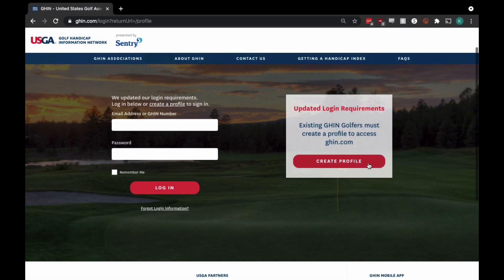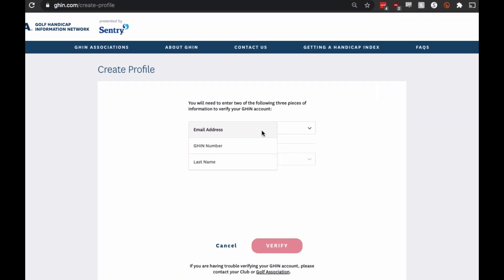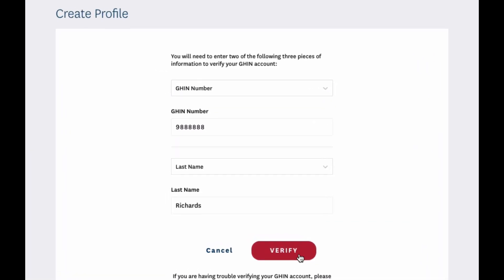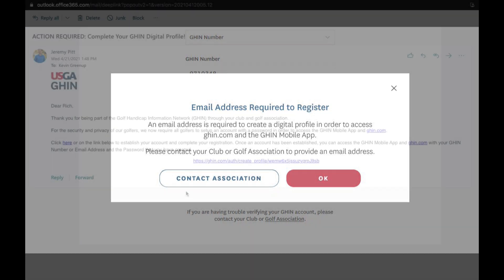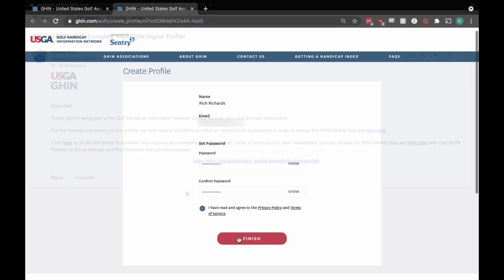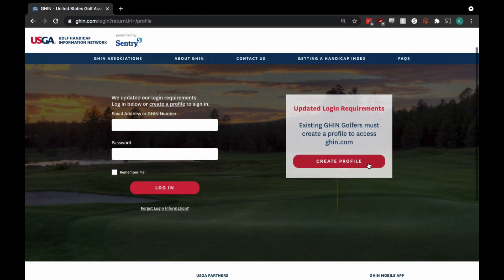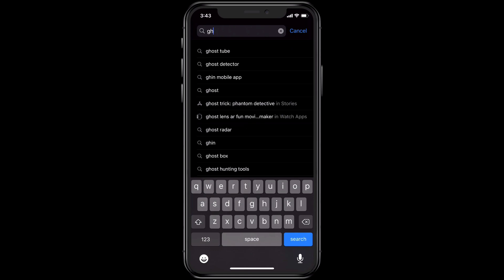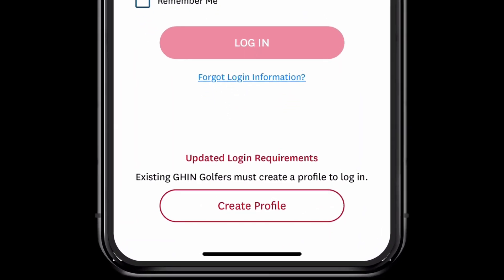How To Create GHIN Digital Profile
Step-by-step tutorial on how to create your GHIN Digital Profile.